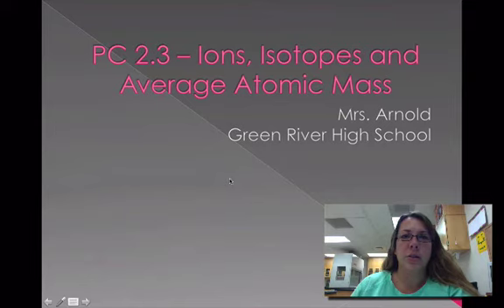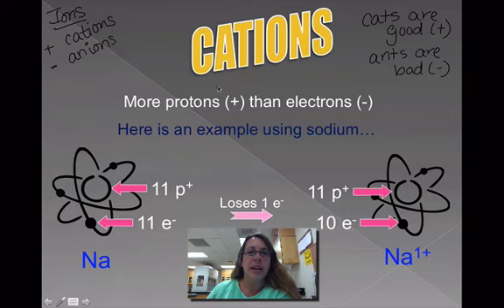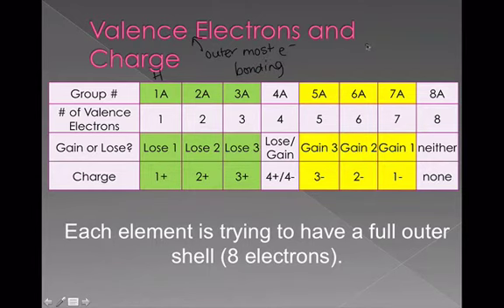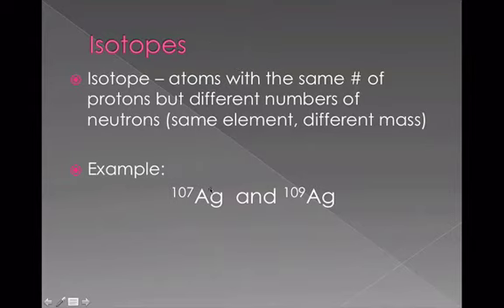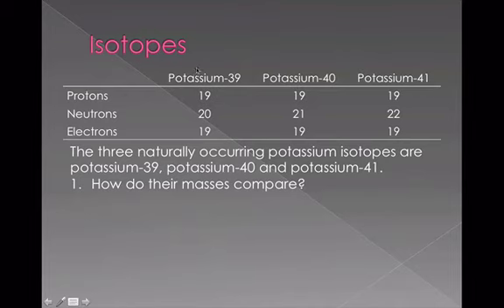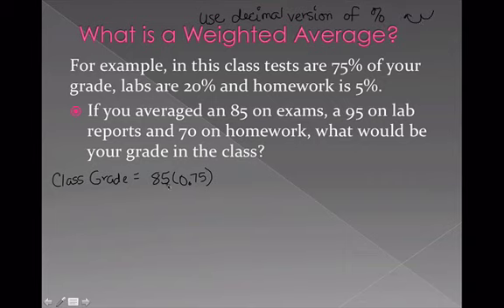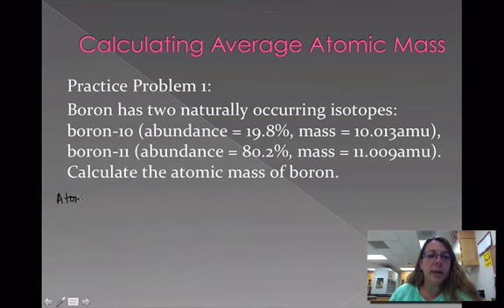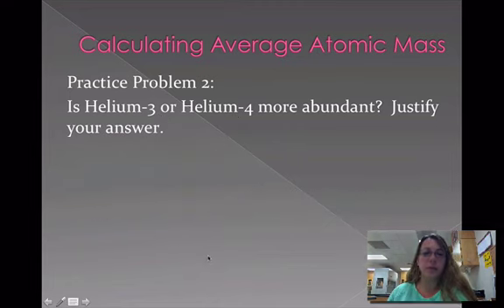Chem PC 2.3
Ions, Isotopes and Average Atomic Mass Calculations